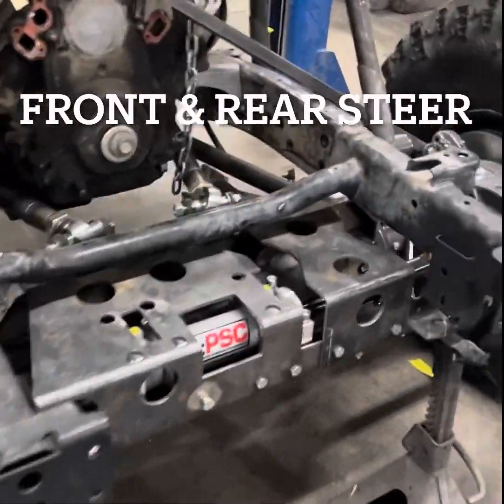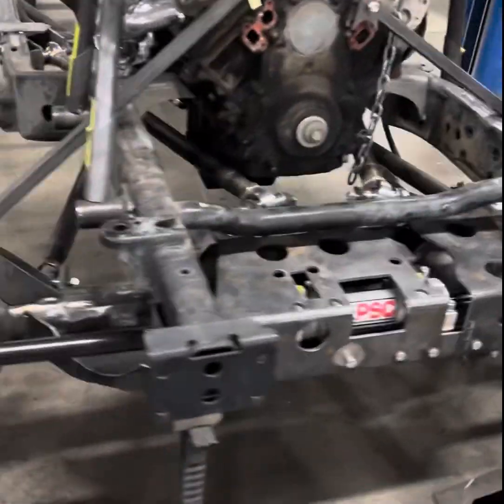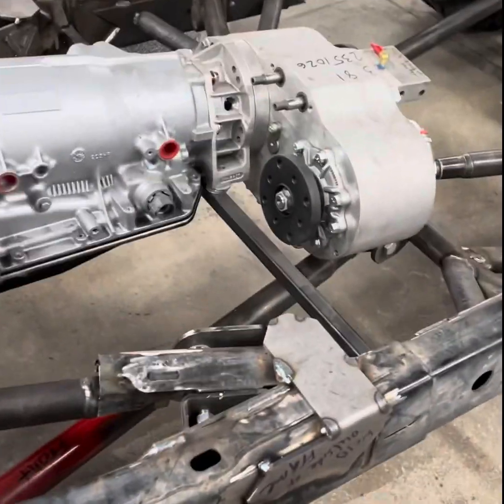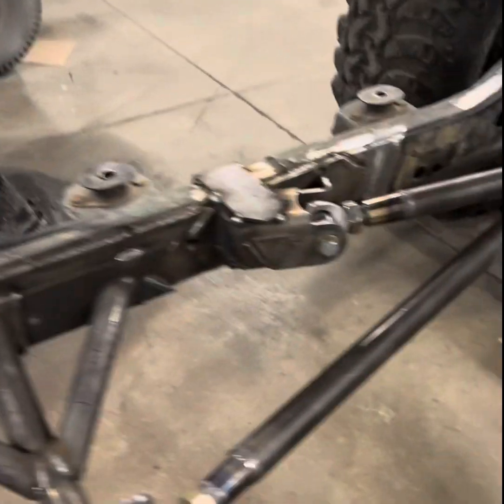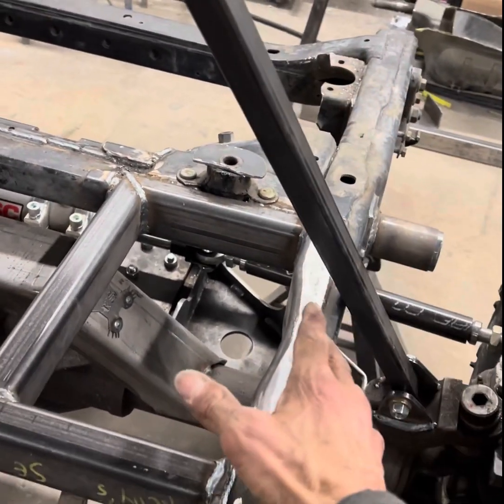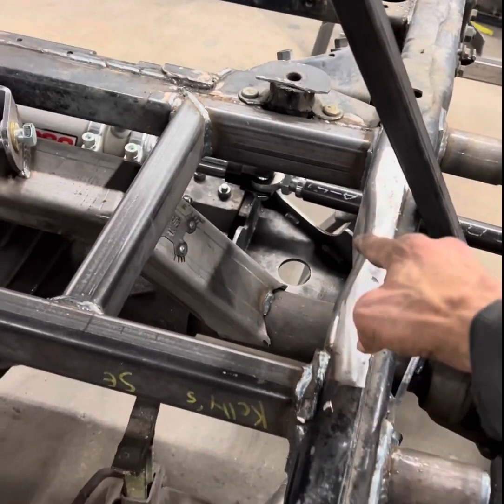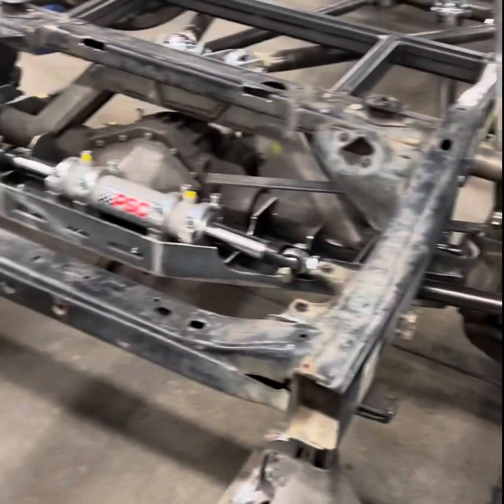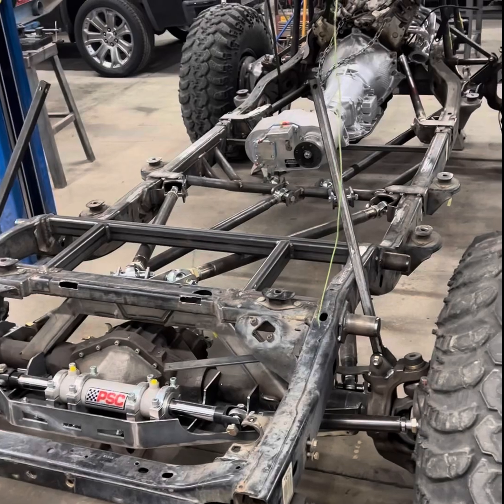Front & Rear hydro steer mounted